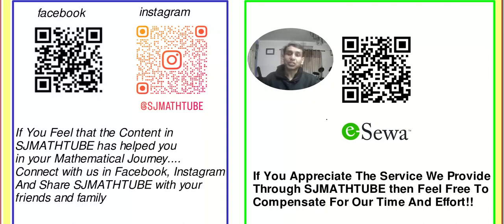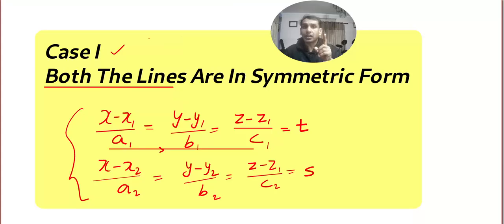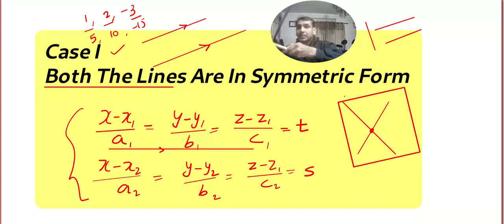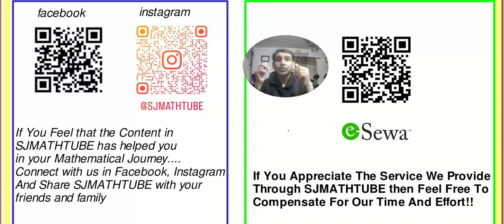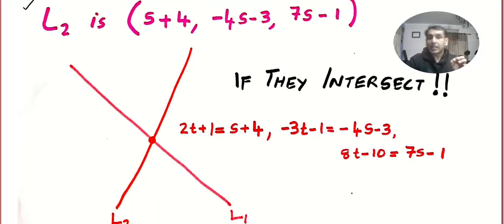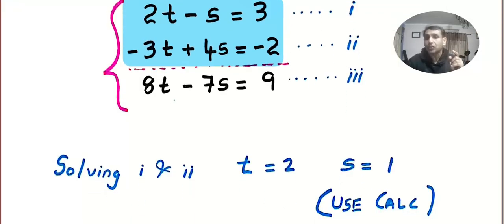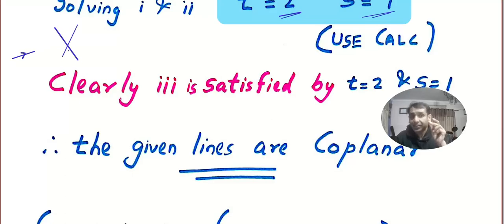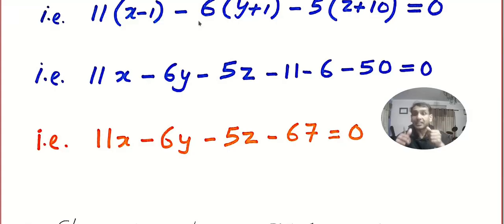CoPlanar Lines (1) - Both Lines In Symmetric Form| Essential Math Concepts for Students | SJMathTube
Welcome to SJMathTube, your go-to channel for clear and concise math tutorials! In this video, we explore the concept of coplanar lines—a critical topic for engineering and mathematics students. Whether you’re preparing for exams, tackling assignments, or trying to solidify your understanding of geometry, this video has got you covered.
Key Concepts Covered:

    What are Coplanar Lines? Learn the definition and characteristics.
    How to identify coplanar lines using geometric principles.
    Mathematical formulas and theorems related to coplanar lines.
    Applications in engineering and mathematics, including vector geometry and 3D coordinate systems.
    Step-by-step problem-solving strategies to help you apply the concept effectively.

    Clear, beginner-friendly explanations of complex concepts.
    Examples of real-world applications in fields like civil engineering and computer graphics.
    Visual aids to make learning easier and more engaging.
    Tips and tricks to succeed in exams and assignments related to coplanar lines.

Perfect for students in:

    Engineering (civil, mechanical, electrical, etc.)
    Mathematics (geometry, vector calculus, coordinate systems)
    Physics (applications in 3D space)